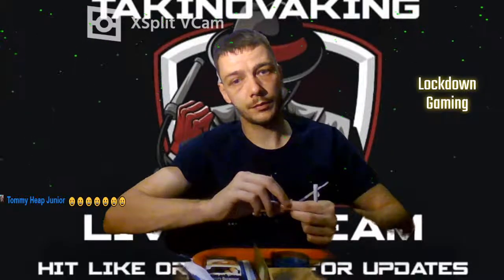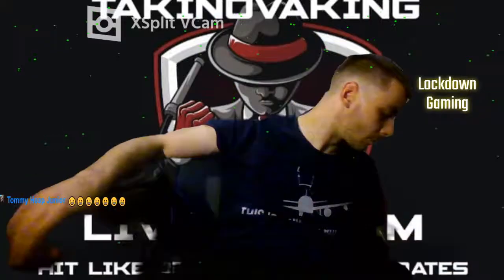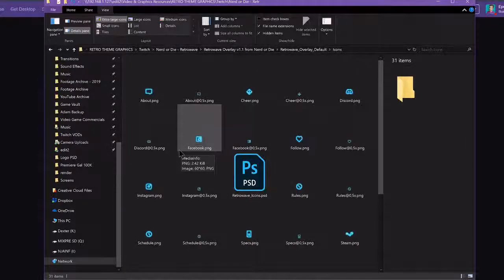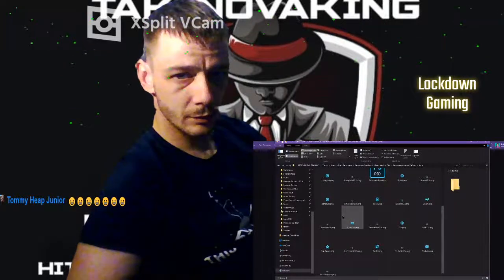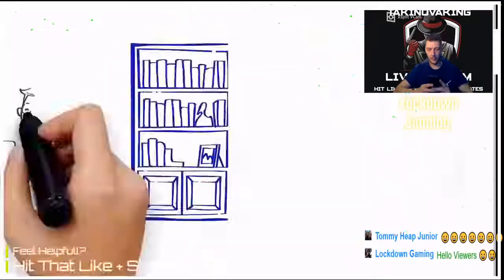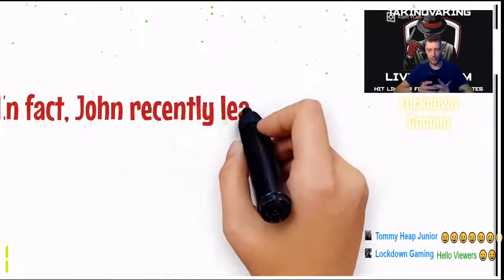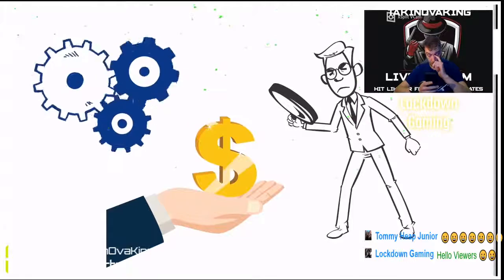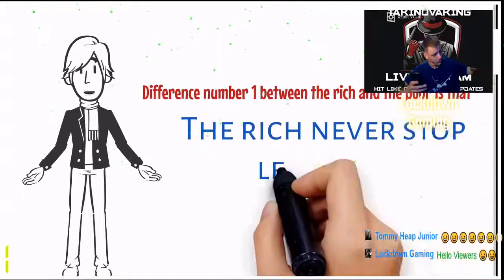TakinOvaKing Live - Half Hour Chat ? - Join Us - Peace!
Back On It Again, Chilling Stream - Join The Chat - Peace!

STREAM LEARNING - SHARE TIPS.

Just Here Building My Stream Base - Looking To Make Friends And Followers ( 10000 ).